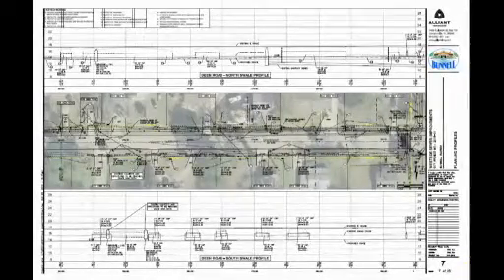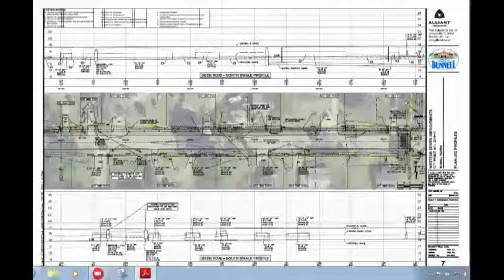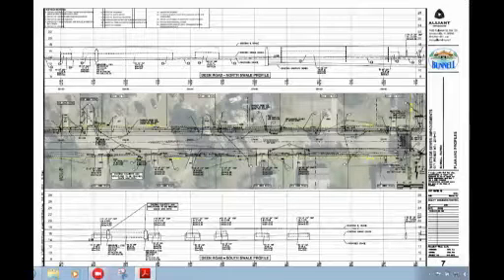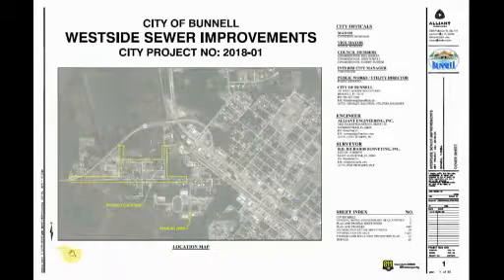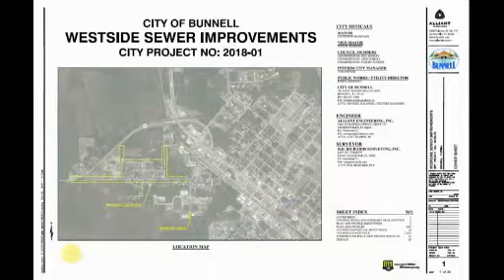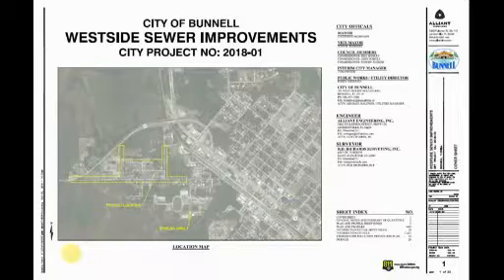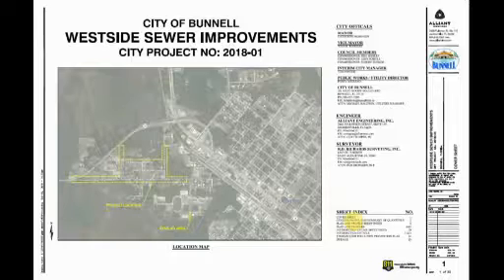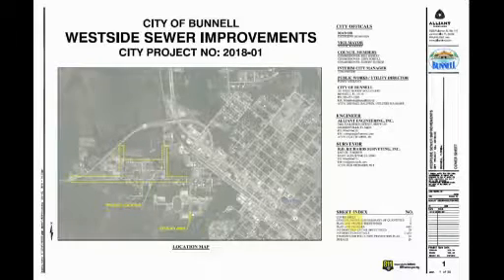October 30, 2018 Town Hall Meeting - Deen Rd area Project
Town Hall Meeting presented by Utilities and Public Works to provide information to area residents on the Deen Rd infrastructure project to begin construction soon.